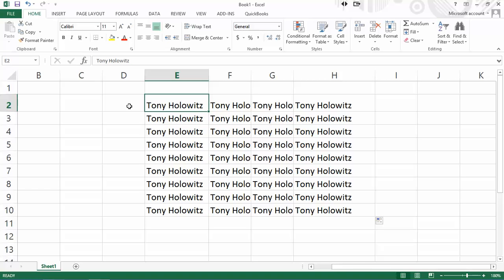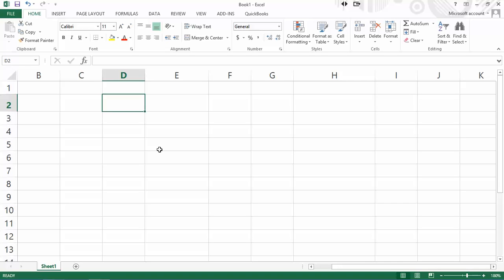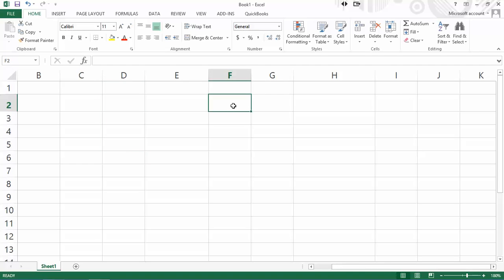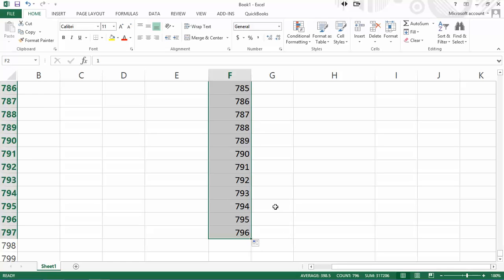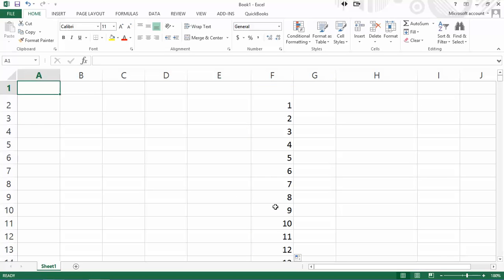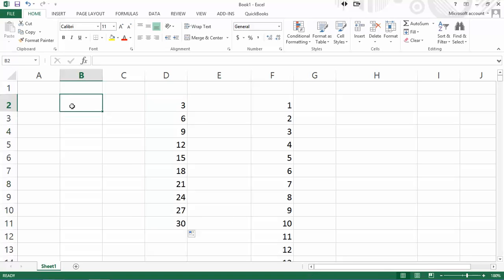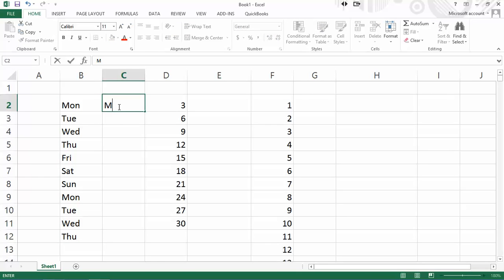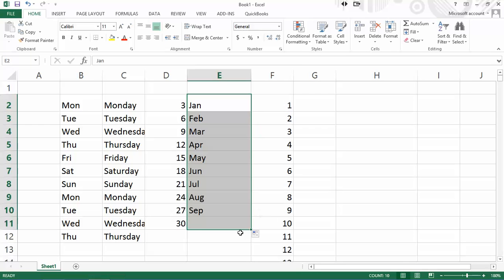5 - Microsoft Excel Training